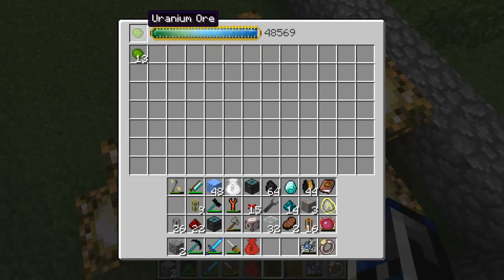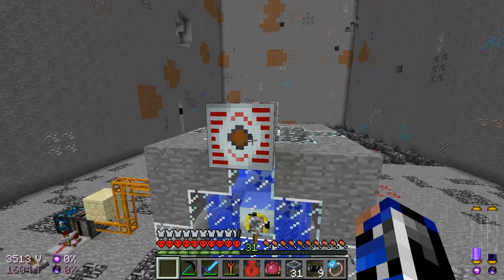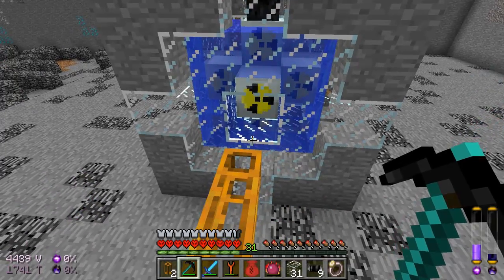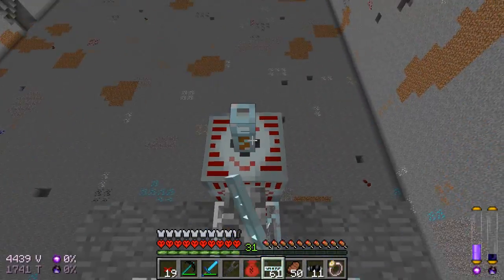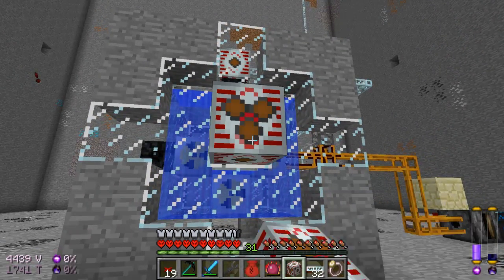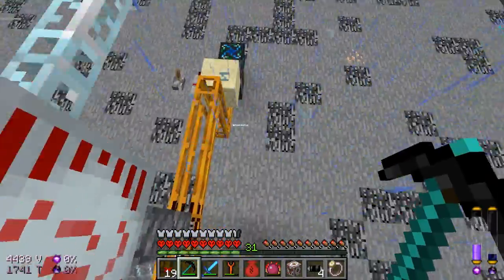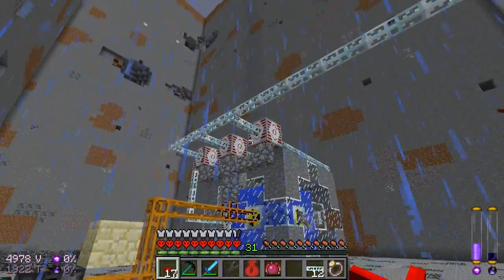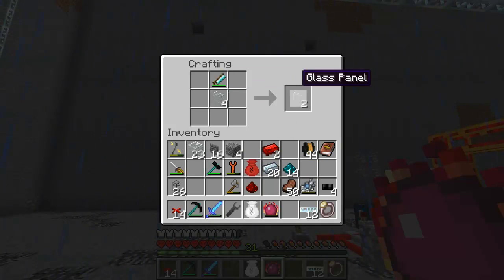Minecraft - EEPower - Chaotic Counter Measures [S2E50]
In this episode, I THINK I finish up my nuclear reactor. There are some tests I may need to conduct later, but so far so good!

Yes, it looks ugly...

Shut up.